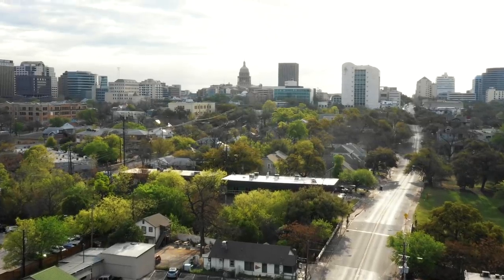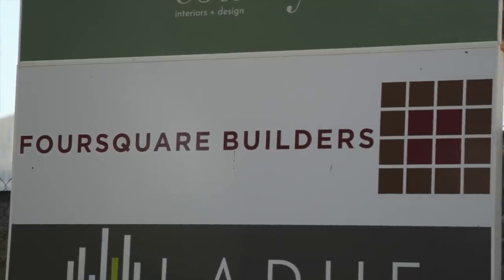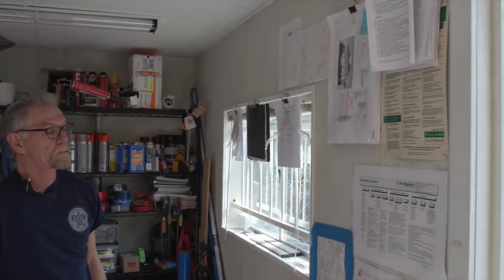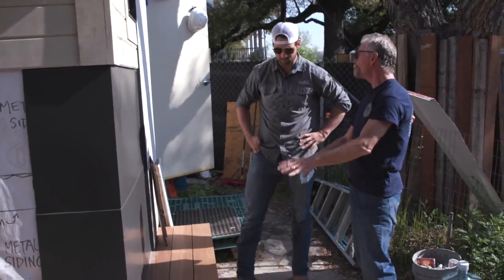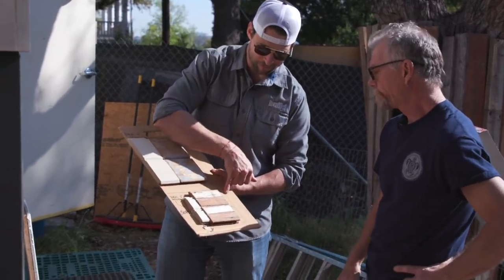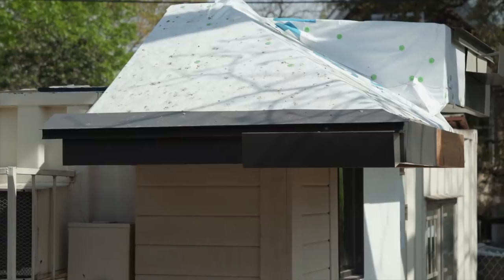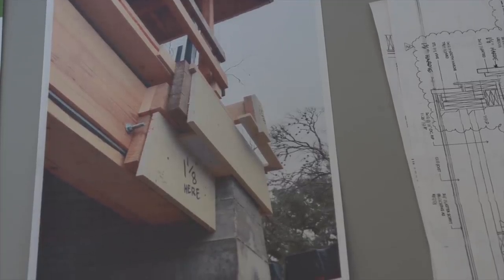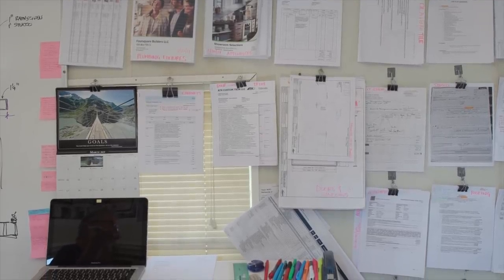Every Builder Should have a Shipping Container This Organized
Jordan visits his builder buddy Kevin Emmons from FourSquare Builders and gets a tour of his super organized job site construction office! Everything from print markups to scheduling tips, to full sized mockups.. take a lesson in efficiency here!

Huge thanks to our Show sponsors Polywall, Huber, Dorken Delta, Prosoco, & Rockwool  for helping to make these videos possible! These are all trusted companies that Matt has worked with for years and trusts their products in the homes he builds.  We would highly encourage you to check out their websites for more info.